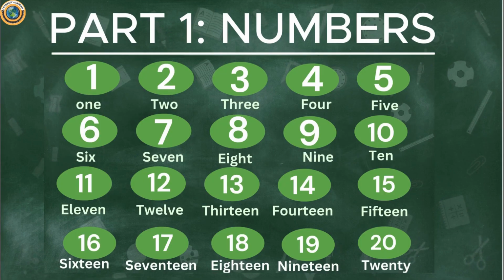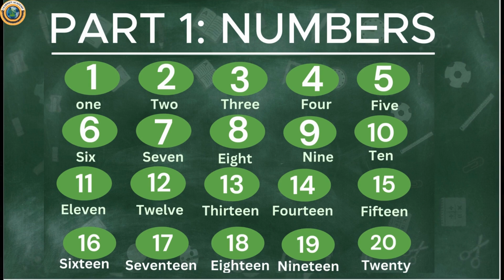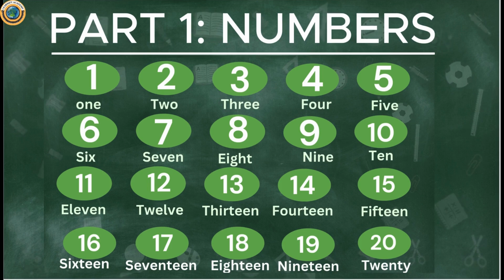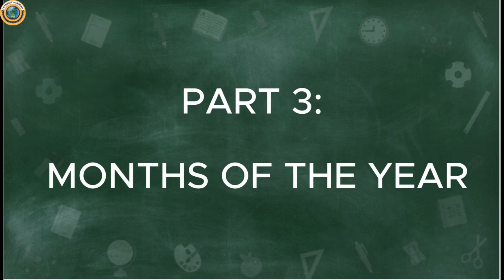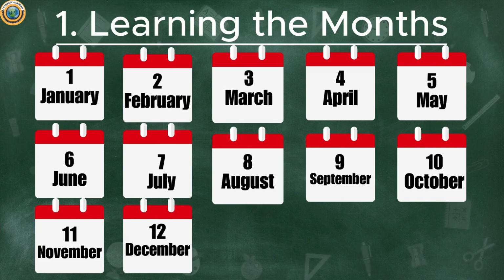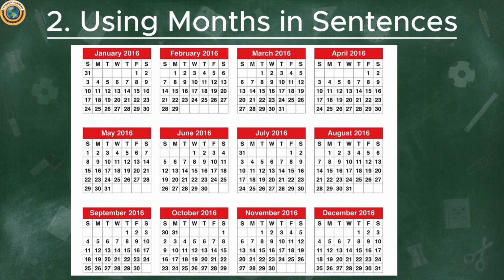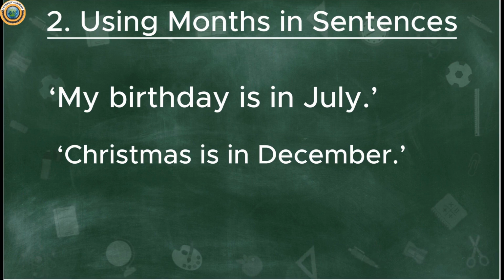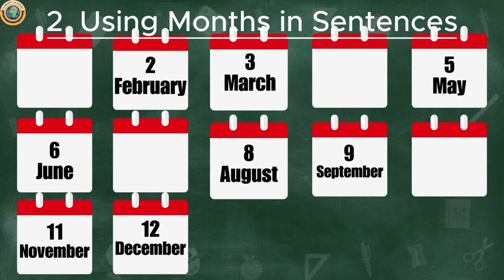Learn Numbers, Days & Months in English | Easy Vocabulary for Beginners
📚 Welcome to Learnify Academy!
  In this fun and interactive lesson, you'll learn:

Numbers in English: Clear pronunciation and practical examples.

Days of the Week: How to say and use each day naturally.

Months of the Year: Tips to remember and use them correctly.

Whether you're a beginner or just brushing up on your language skills, this video is designed to make learning easy and enjoyable. Perfect for students, travelers, and language enthusiasts alike!

What you'll gain:

Improved pronunciation and fluency.

A strong foundation in essential English vocabulary.

Practical examples to boost your everyday communication.